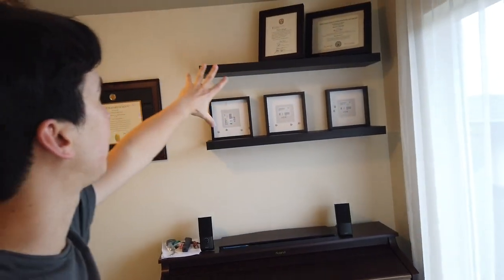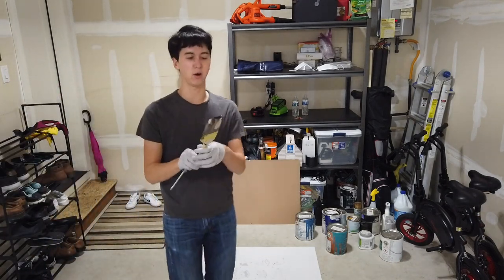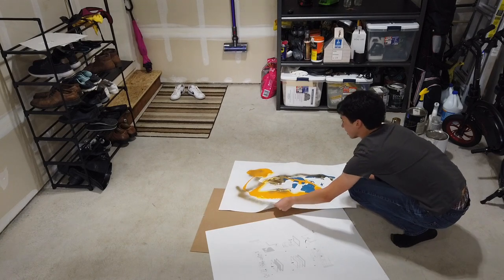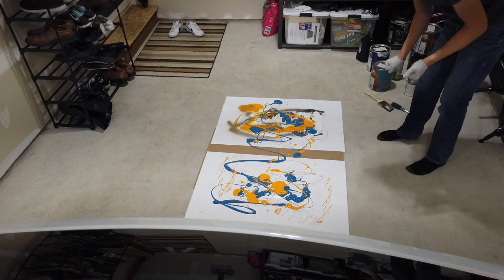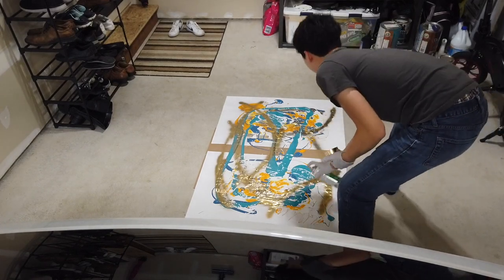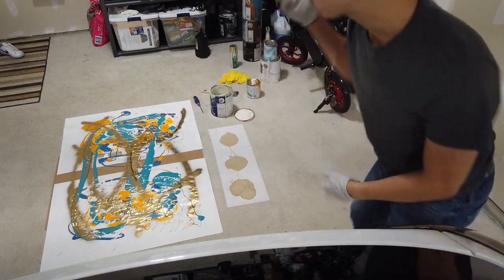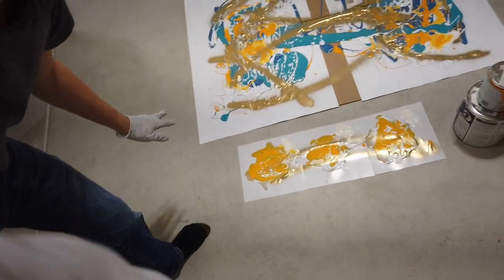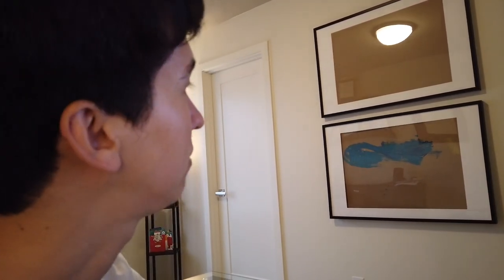35 Minutes of Painting With Someone Who Can't Paint | Bob Ross and Jackson Pollock Fail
Have you ever tried something knowing full well that it would be a complete and utter fail?  I'm what some people may describe as "artistically challenged."  My drawings of people haven't changed since the 2nd grade.

But I got the bright idea to use extra paint I had laying around to paint abstract art.  It was a bad idea.

Here's 35 minutes of painting with someone who can't paint.

Charlie Albright (찰리 박 올브라이트)

Charlie Albright holds any and all rights to the video and all content created therein (including audio and video).